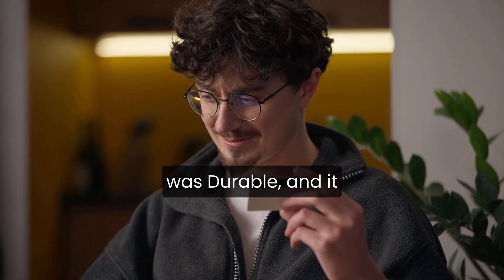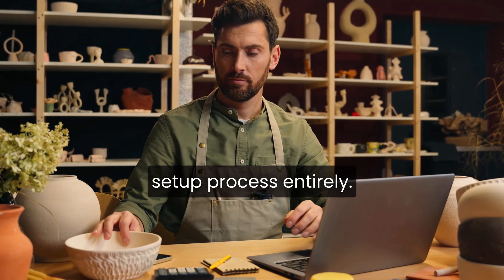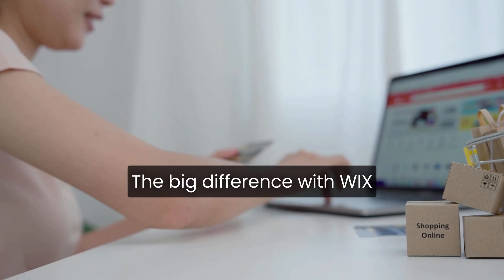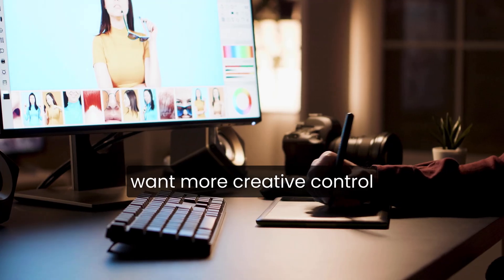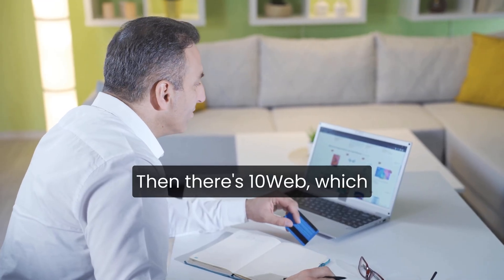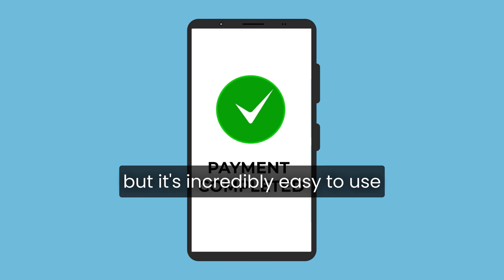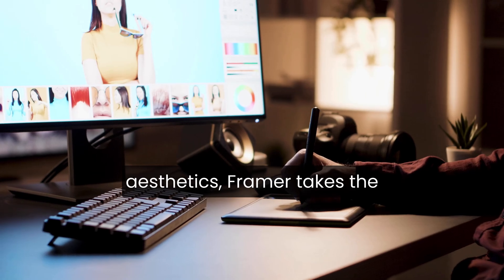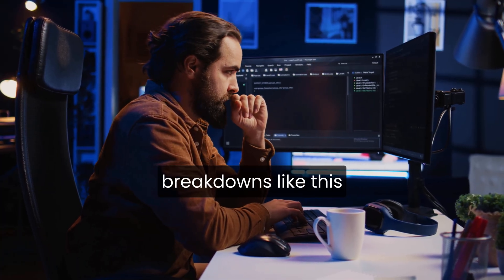✨ Best Free AI Website Builder That Feels Like Magic And It’s Real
Every once in a while, a tool comes along that actually lives up to the hype. In this video, I’m revealing the best free AI website builder that feels like magic — and it’s real. No gimmicks, no half-baked demos — this is a real platform that uses AI to build stunning, functional websites in minutes. Whether you’re a complete beginner or just tired of complicated setups, this walkthrough will show you how fast and easy modern website building can be.

We’ve seen a flood of AI website builders over the past year, but most of them fall into two categories: either they look great in ads but don’t deliver in practice, or they’re just templates with a chatbot on top. This one is different. It actually builds a real, fully structured website — complete with pages, sections, branding, and content — using a simple prompt. You tell it what you want, and it generates a site that looks like it was designed by a professional.

What makes this AI website builder stand out is how smooth and natural the process feels. There’s no clunky drag-and-drop editing or endless menus to navigate before you see results. Within minutes, the AI builds a homepage, sets up navigation, applies consistent branding, and fills in copy that’s surprisingly good. You can tweak anything afterward, but the heavy lifting is done for you automatically. It’s not just a website generator — it’s like having a designer and developer working in the background.

Another huge advantage is that this AI website builder is actually free to start. You can generate full sites, test layouts, and experiment with different prompts without pulling out your credit card. This makes it perfect for freelancers, entrepreneurs, or anyone who wants to spin up landing pages and side projects quickly. Unlike many “free” builders that lock everything behind paywalls, this one gives you real functionality upfront.

The customization options after generation are also impressive. Once your site is created, you can edit any section, swap out images, adjust fonts and colors, and fine-tune the copy — all through a clean, intuitive interface. If you’ve ever struggled with bloated editors or restrictive templates, this feels like a breath of fresh air.

Performance-wise, the sites it creates are fast, responsive, and SEO-friendly, which is rare for a free tool. Pages load quickly, layouts adapt beautifully to mobile, and the built-in structure gives you a solid foundation for search visibility. If you’re launching a personal brand, portfolio, small business, or landing page, this tool can take you from idea to published site in record time.

It’s not perfect, of course. Like any AI builder, it occasionally generates layouts or copy that need some tweaking. But the fact that you can get 80–90% of the way there automatically — for free — is what makes it so powerful. It removes the usual barriers that stop people from launching, like design paralysis or technical confusion.

If you’ve been holding off on creating your website because it felt overwhelming or expensive, this is your sign. AI website builders have leveled up, and this one proves it. It’s fast, it’s shockingly good, and it’s completely real.

👍 If this helped you discover the best free AI website builder that feels like magic, give the video a thumbs up, share your thoughts in the comments, and subscribe for more honest reviews and breakthrough tools.